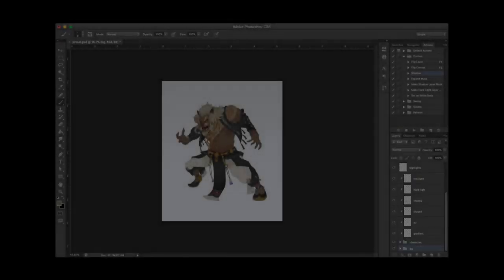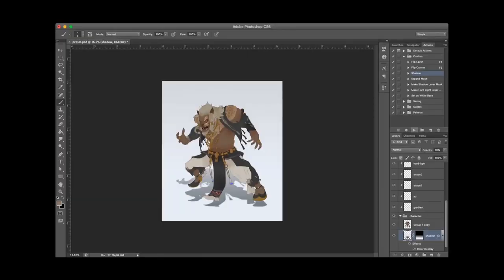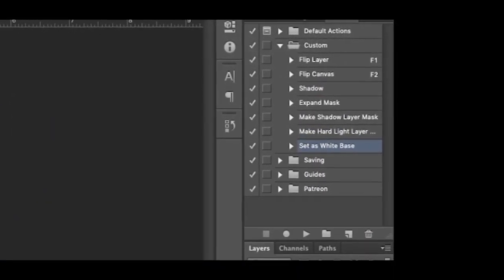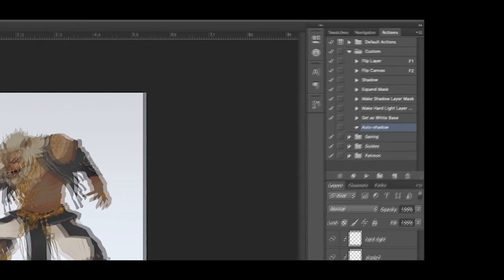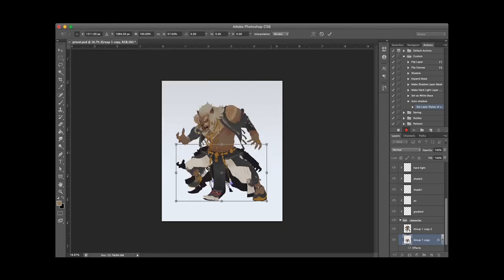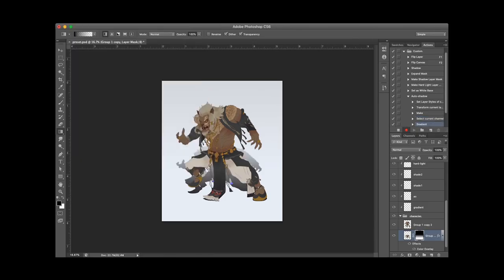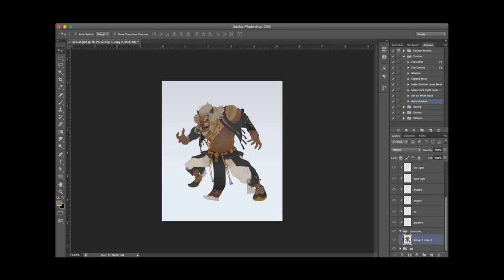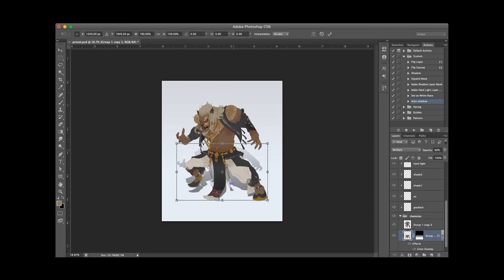Quick Tips: Use Photoshop Actions to create Character Shadow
Just sharing one workflow that I do when working on a character design commissions.